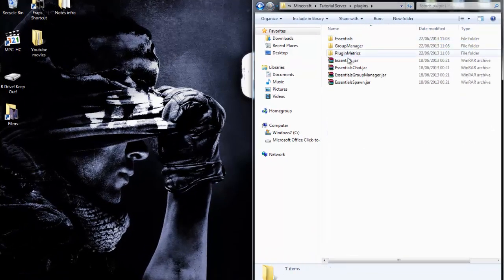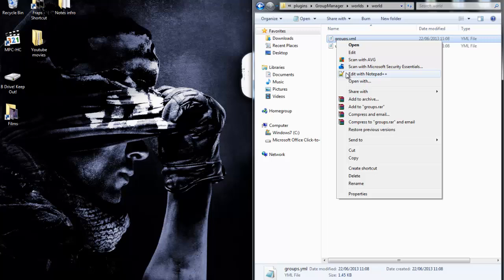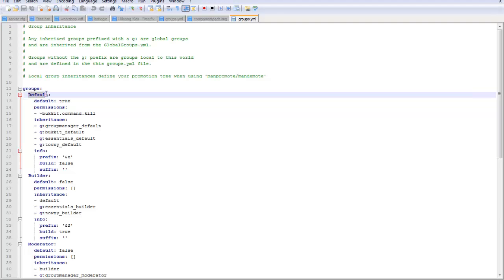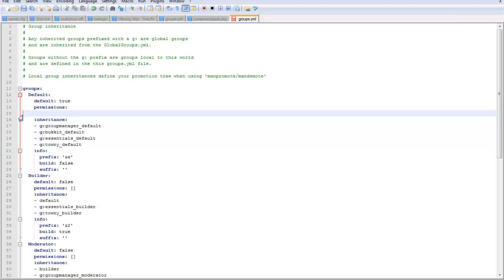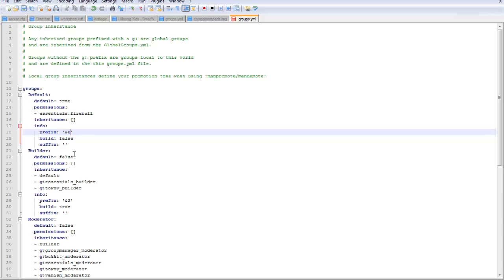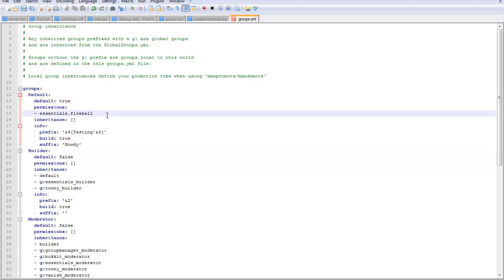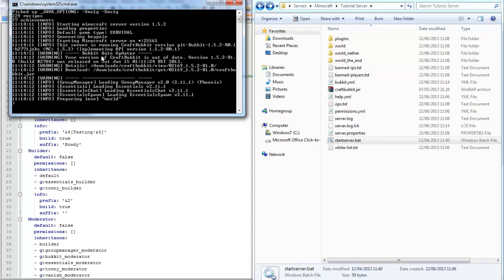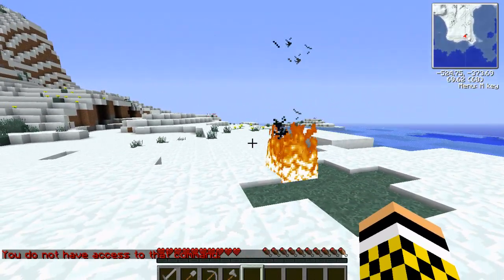How to set ranks / permissions with Essentials Group Manager 1.7 + Minecraft Bukkit server